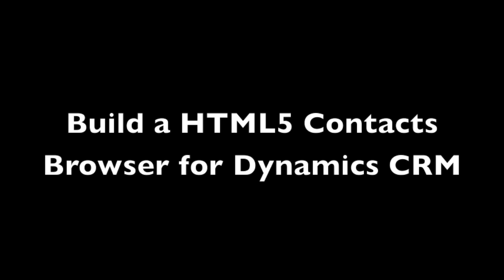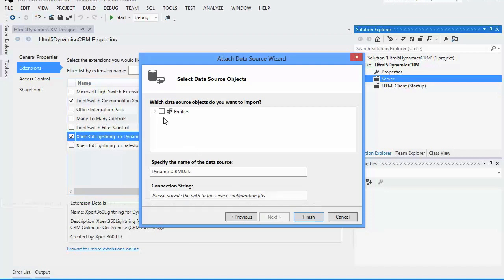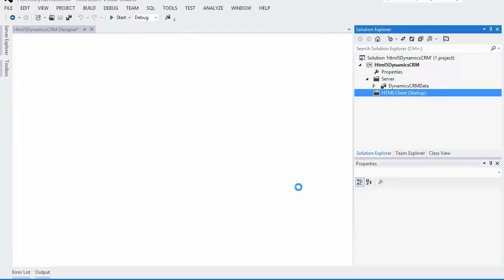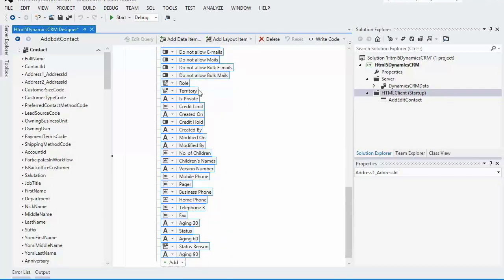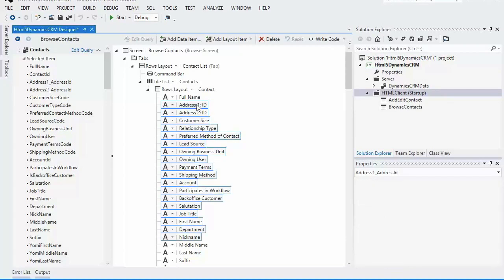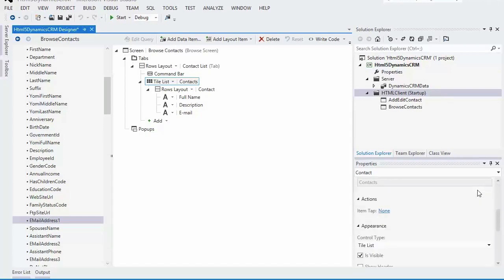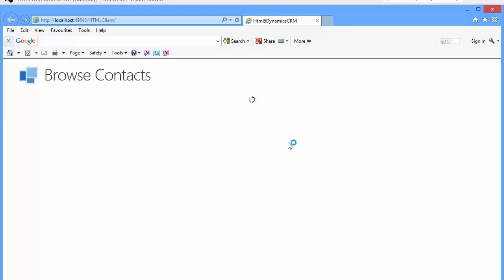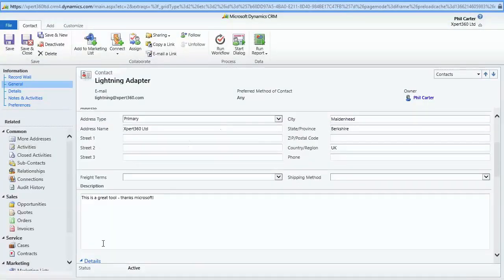Visual Studio Lightswitch - HTML5 Dynamics CRM Contacts Browser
Demo of the Xpert360 Lightning Adapter for Dynamics CRM used to create a HTML5 Lightswitch application in 5 minutes. Download your free license at Xpert360.com.